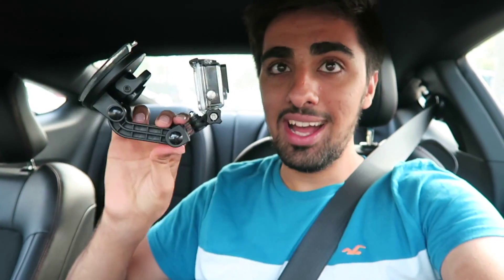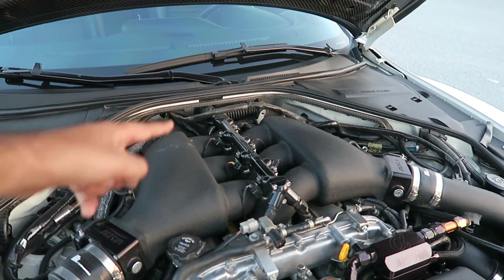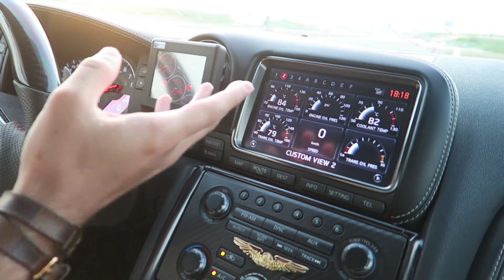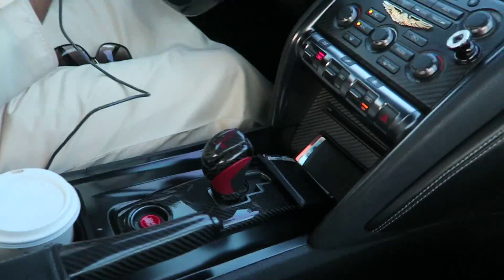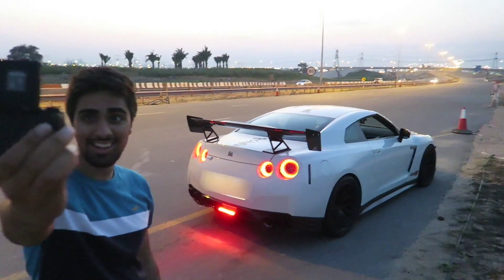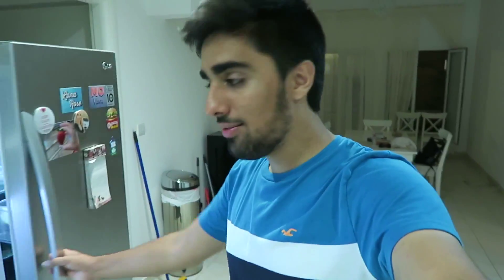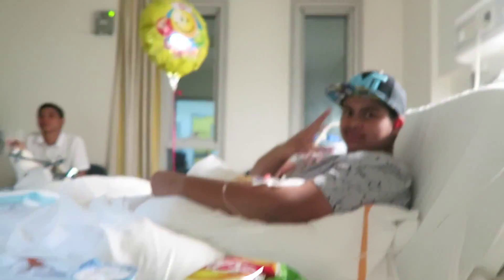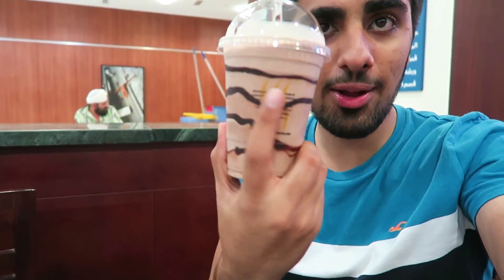Nissan GTR launch control, WOW!!